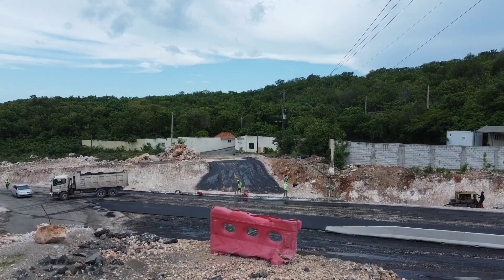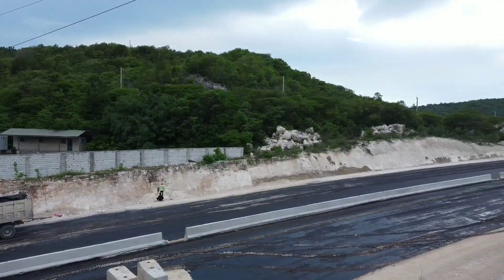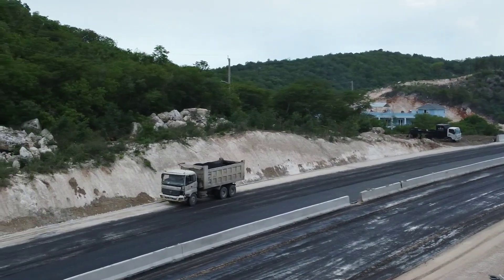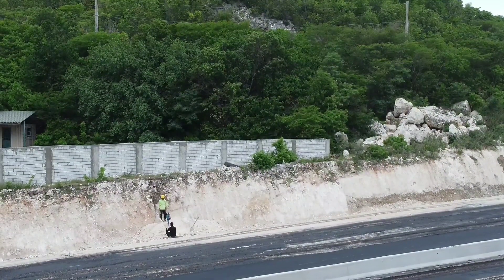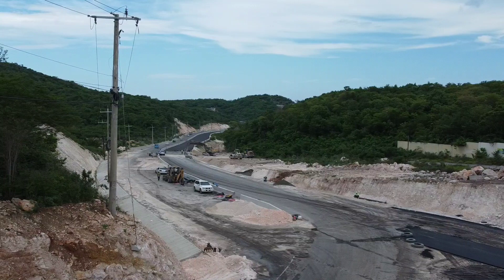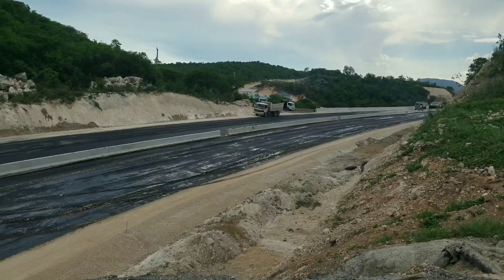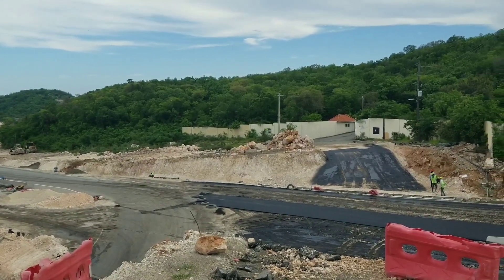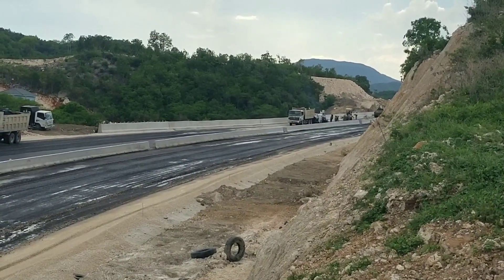Construction Southern Coastal Highway Jamaica